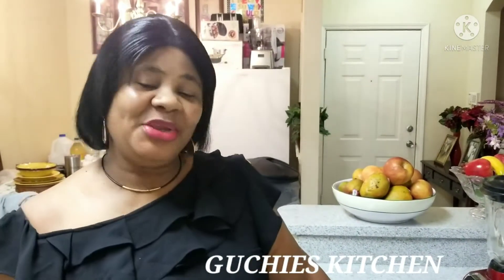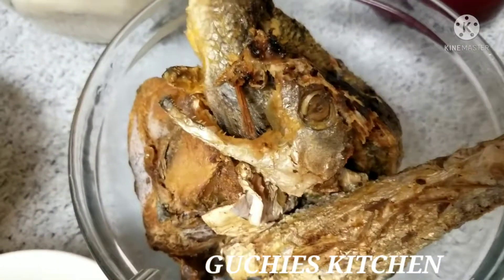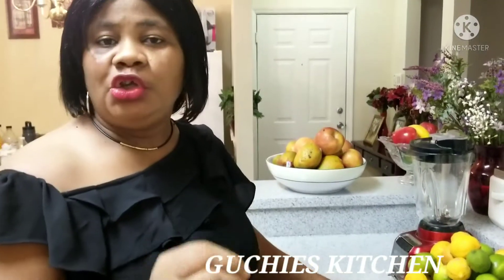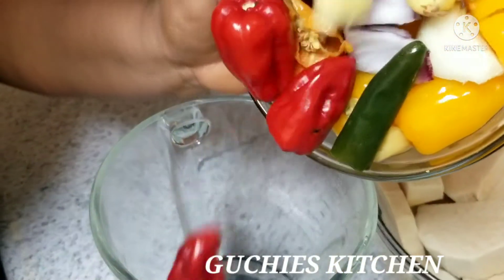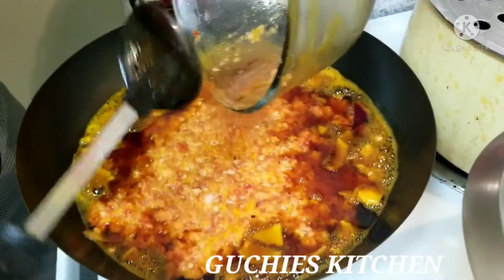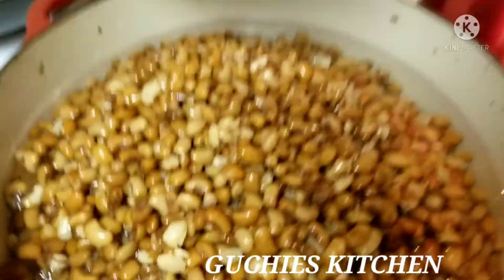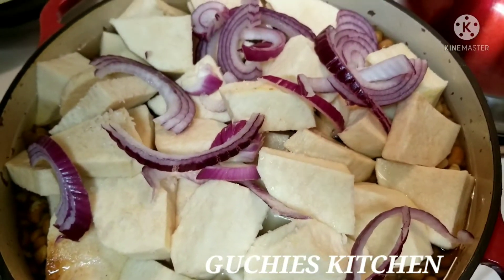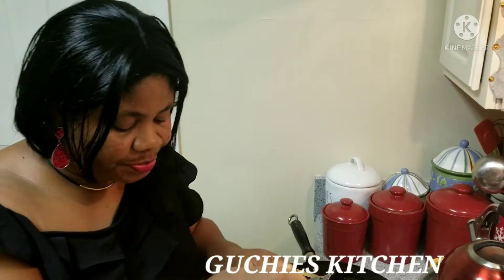HOW TO MAKE BEANS AND YAM PORRIDGE | GUCHIES KITCHEN RECIPE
HERE ARE THE INGREDIENTS:

BEANS
YAM
GRILLED SMOKED FISH
3 SCOTCH BURNET PEPPER
HABANERO CHILI PEPPER
YELLOW BELL PEPPER
GINGER/GARLIC
RED/WHITE ONIONS
CRAYFISH
KNOW MAGGIE SEASONING,  SALT.